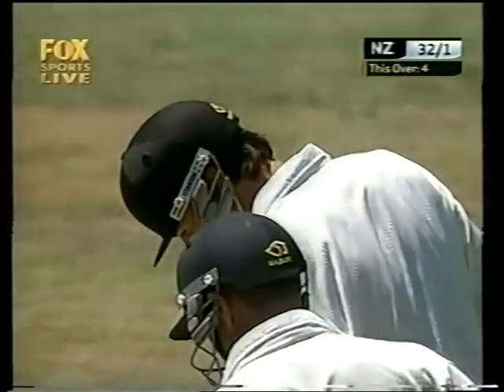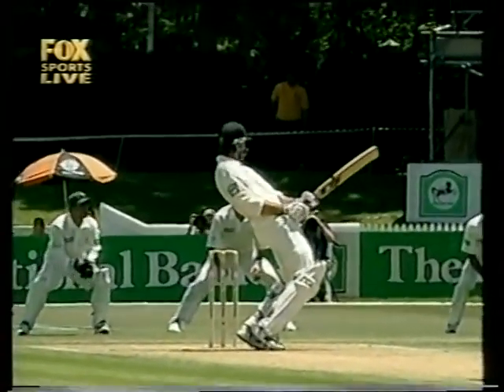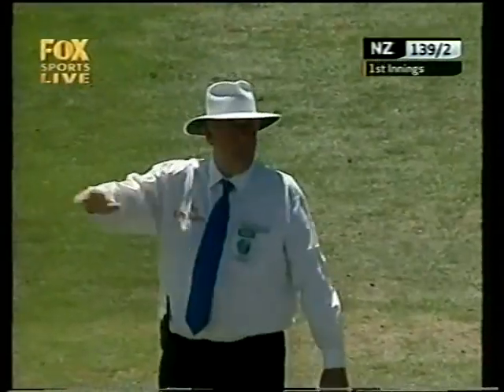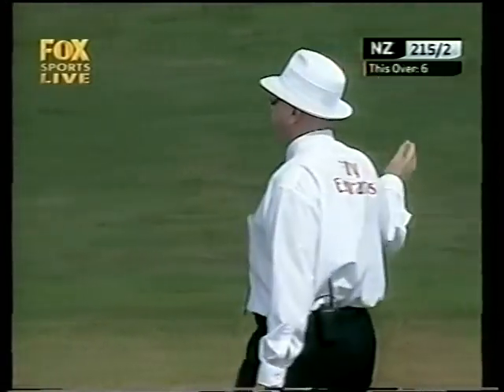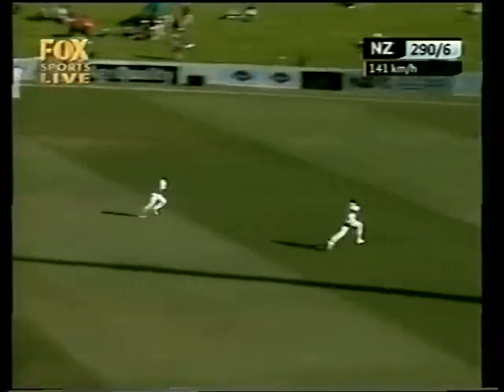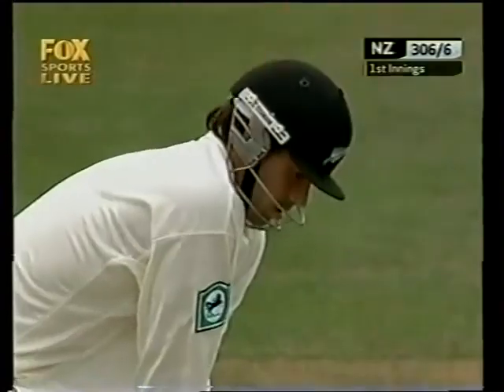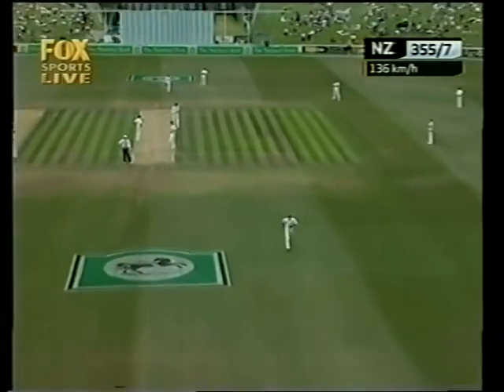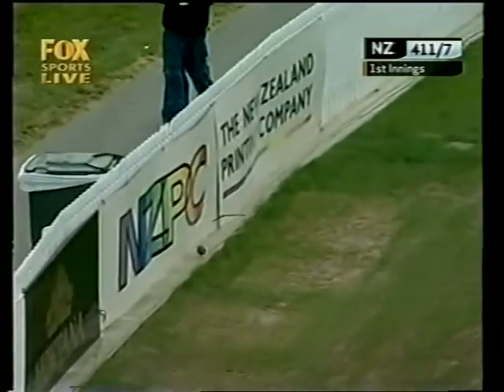Stephen Fleming 192 vs Pakistan 2003